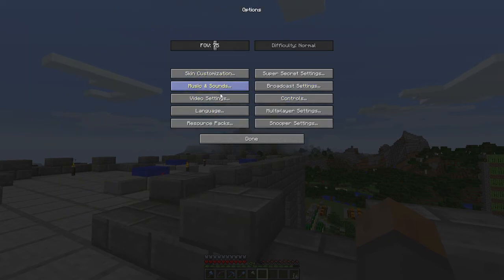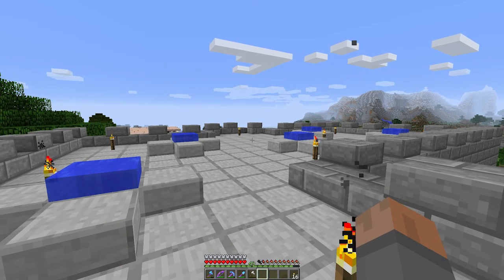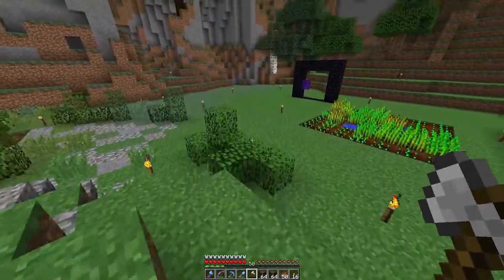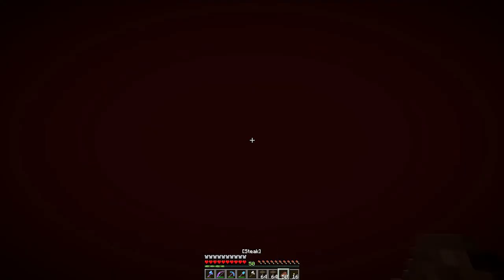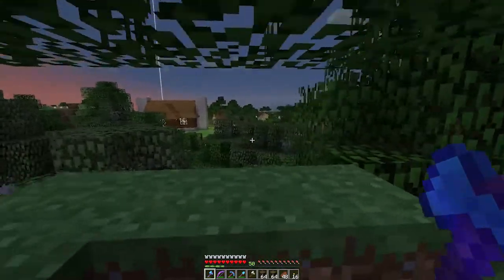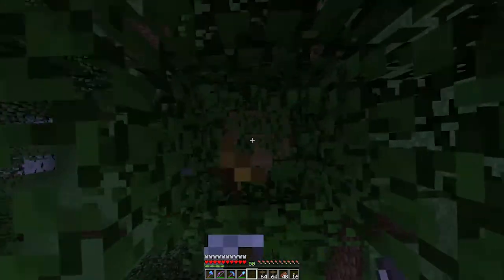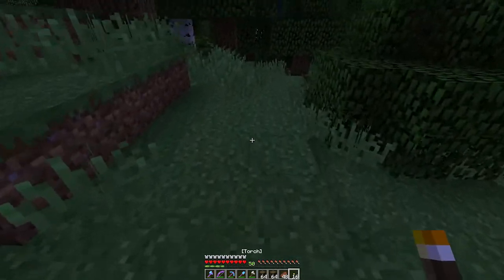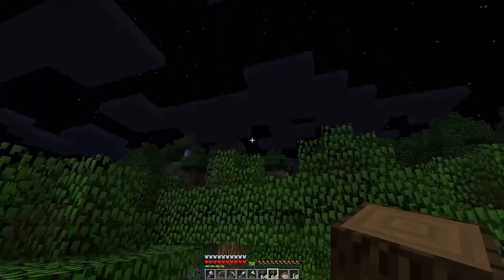Anodecraft Server - 44 - Mega Trunk Time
We work on building a mega-tree to add some 'pazzazz' to the spawn village.  :)

New server member today too! :0 don't worry, it's only me ;)